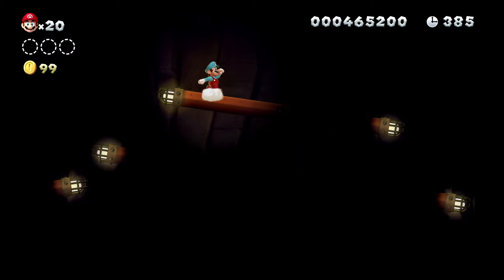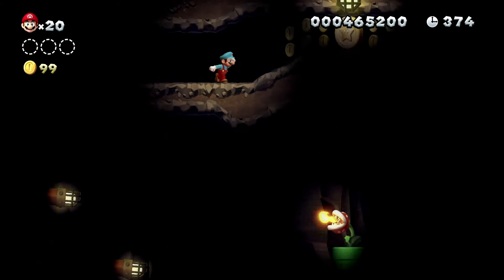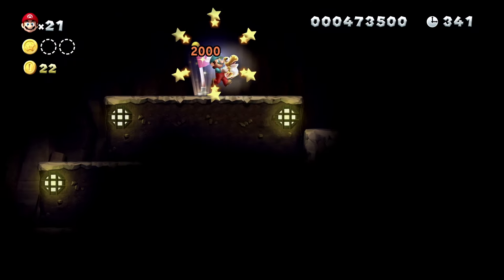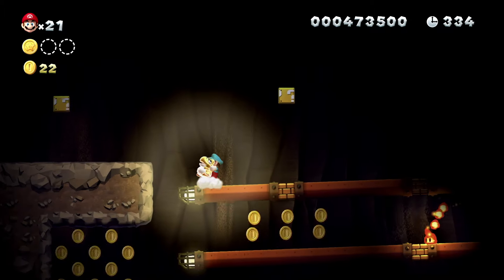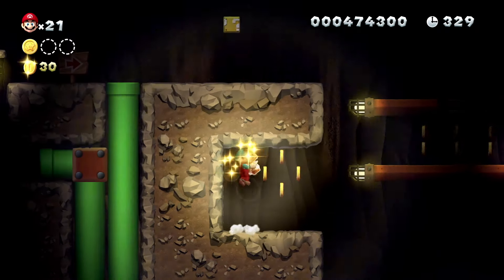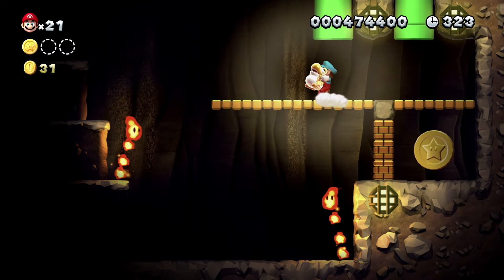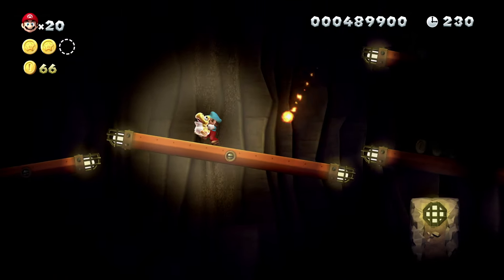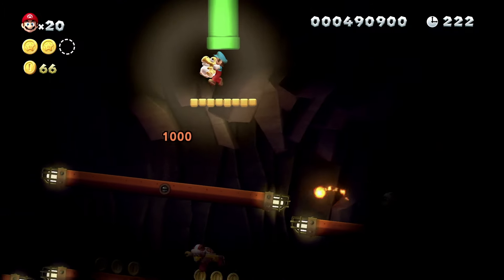New Super Mario Bros. U Deluxe 2-3 All Star Coins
Having trouble finding all the Star Coins in Layer-Cake Desert 2-3, Fire Snake Cavern? This guide will show you the locations of all the Star Coins in World 2-3 in New Super Mario Bros. U Deluxe.